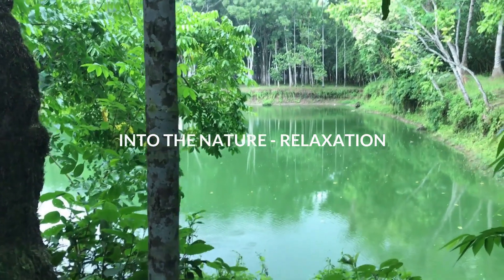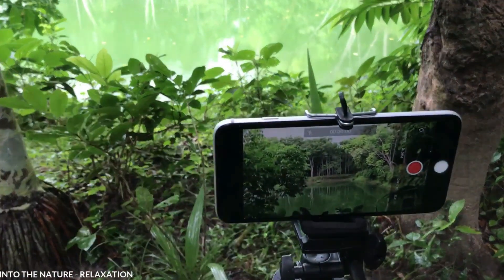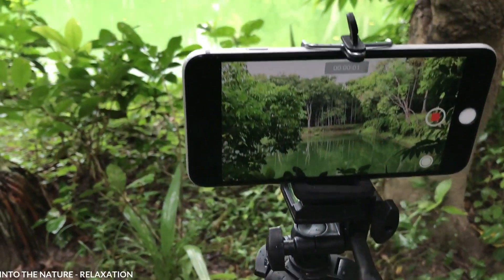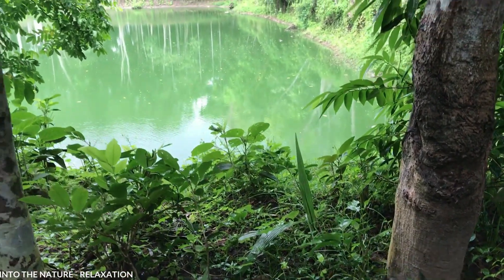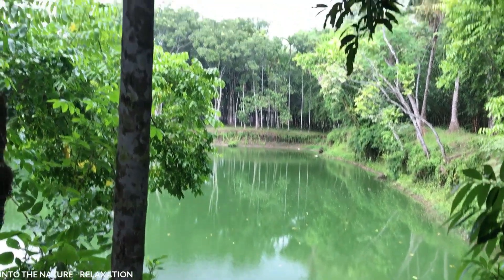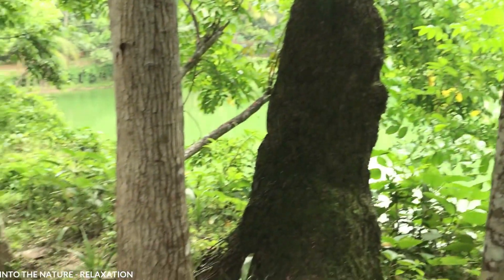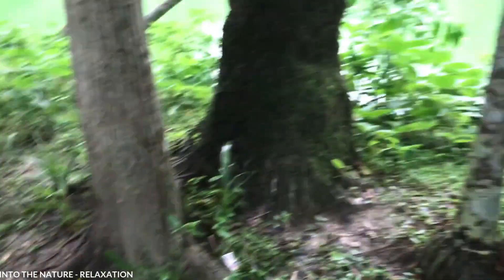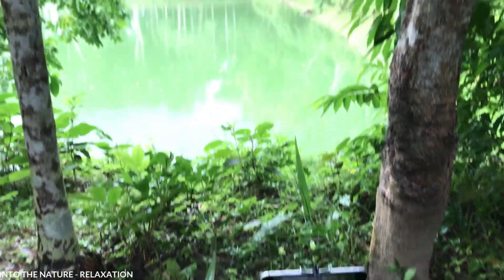A Bit of Into The Nature - Relaxation Channel Recording Process | Behind The Scenes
Into The Nature - Relaxation Channel Recording Process. Behind The Scenes.